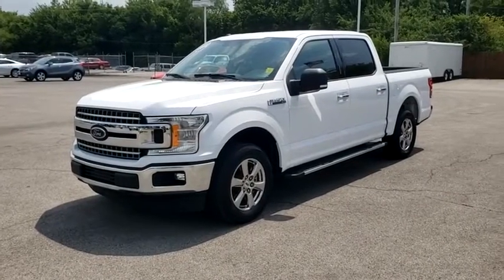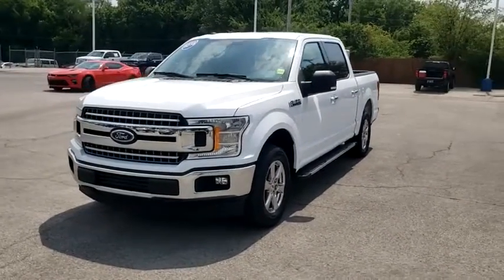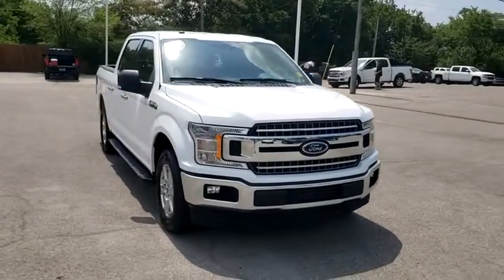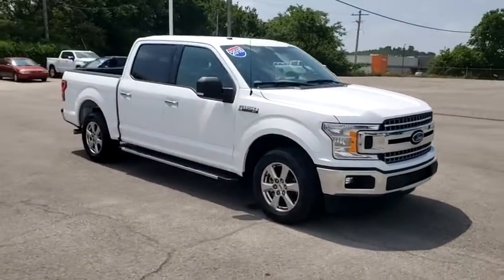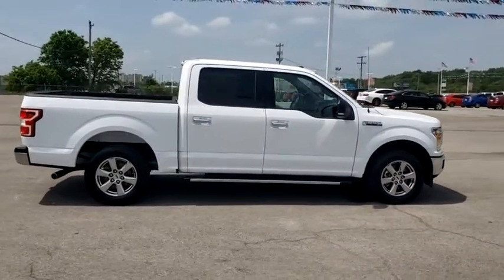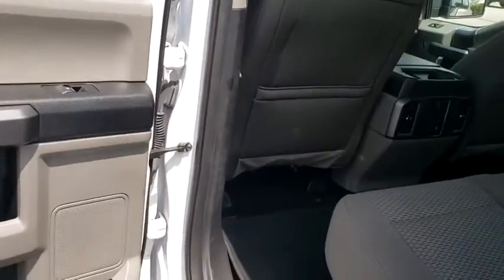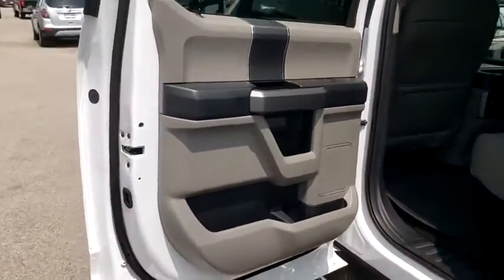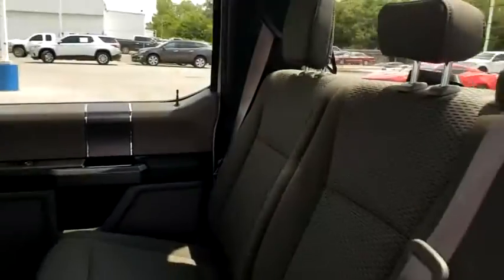2018 Ford F-150 Owasso, Tulsa, Claremore, Pryor, Broken Arrow, OK U698620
White Used 2018 Ford F-150 available in Owasso, Oklahoma at Suburban Chevrolet. Servicing the Tulsa, Claremore, Pryor, Broken Arrow, OK area.

Suburban Chevrolet
1300 S Lynn Riggs Blvd